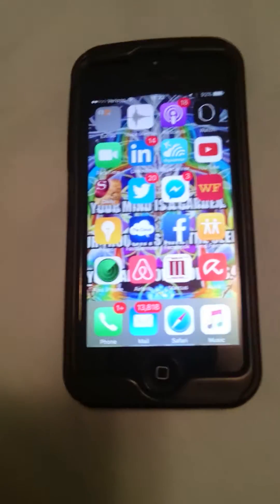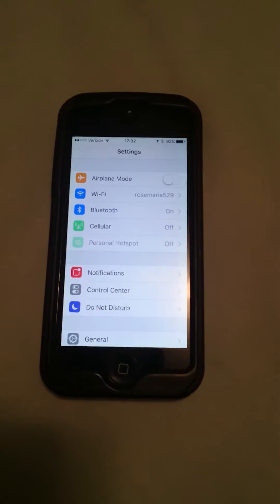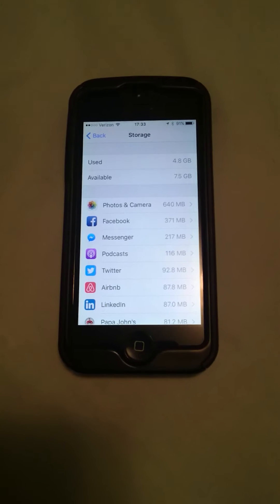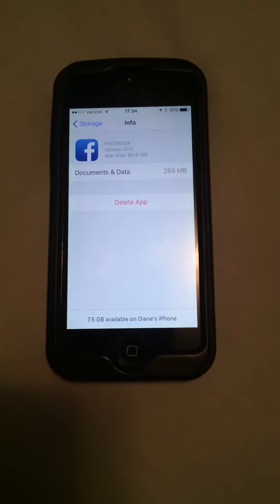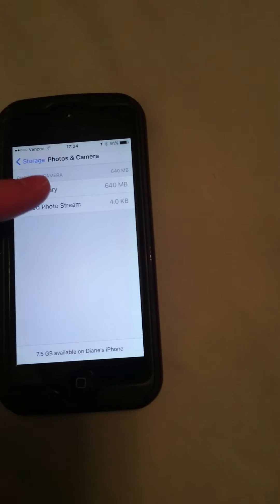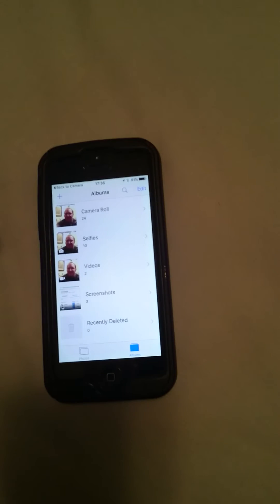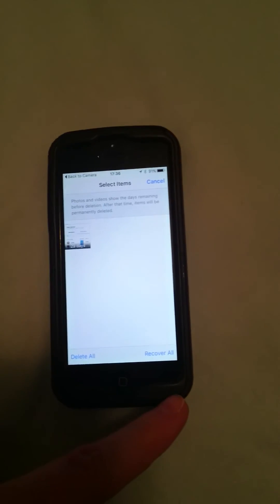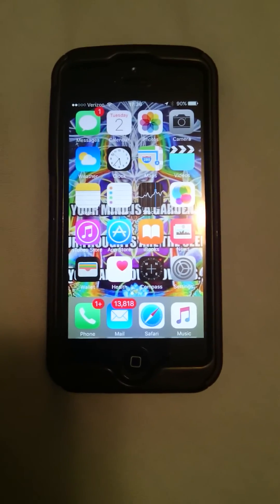How to Free Internal Storage on Your Iphone or Tablet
Have you been struggling to find space on your Iphone?
Here is a great way to free up internal storage on your Iphone or Tablet.
This works with any IOS device and you won't lose anything you want in the process.

1. Go to settings
2.Select "general"
3. Select "storage and icloud usage"
4. Select manage storage in internal storage
5. From the list of apps you can delete the ones you don't need
6. From the list of apps you can delete things like Facebook or Linkedin, Or Instagram.   You won't lose anything but it will clear the data from your phone.
7. Go to the app store and reinstall any of the apps deleted from the cloud
8. You can then log back into them and you have lost nothing but freed up space on your phone.

Tip 2

Be sure to clear "recently deleted photos album"
1. Go to photos
2. Select albums
3. Go to recently deleted
4. Choose select all
5.You can then Remove permanently to empty the album and free up more internal storage space.

Hope this was helpful to you all

Peace, Love and Happiness all ways friends,

Mrhappychappy My Story making people smile "making people smile" inspiring "inspiring video" social inspirational happy happiness peace love onelove god "inner peace" "higher power" consciousness
how to,free,up,space,iphone,ipod,ipad,ios,tips,tricks,data,storage,usage
Managing your iCloud Storage, how to free up iCloud space, ho two avoid paying apple for extra iCloud storage, what to do when iCloud storage gets Full, how to clear space in your iCloud storage.iPhone 6 iPhone 6plus
iPhone 5s iPhone 5c iPhone 5 iPhone 4S iPhone 4 iPhone 3GS iPad retina display iPad mini retina display, iPad 4 ipad3 iPad 2 iPad 1 iPod touch iPad mini iPad air
Macbook pro, macbook retina display, iMac, OSX, mavericks, iCloud, macbook air, mac mini iOS 7 iOS 6 iOS 5 iOS 8